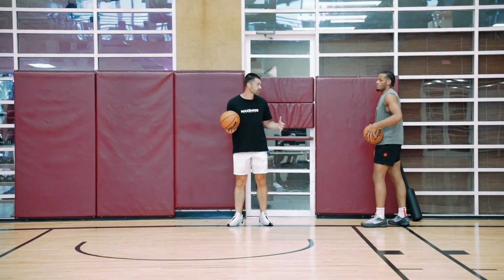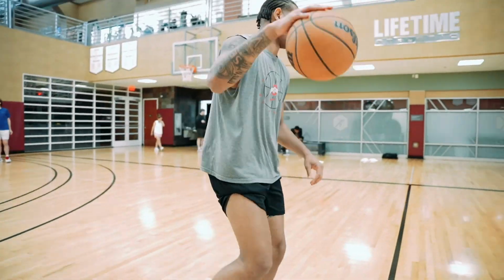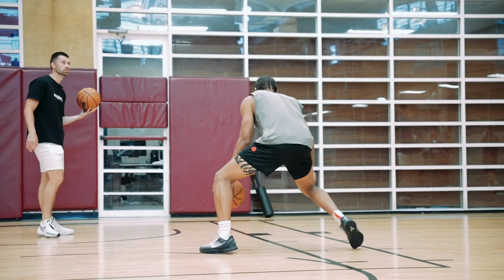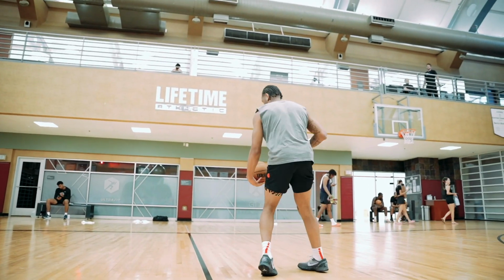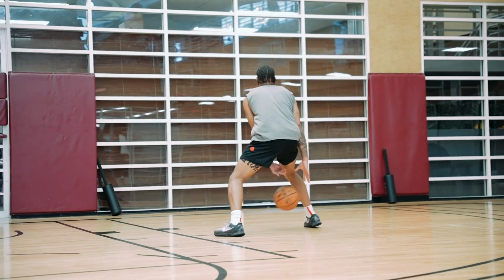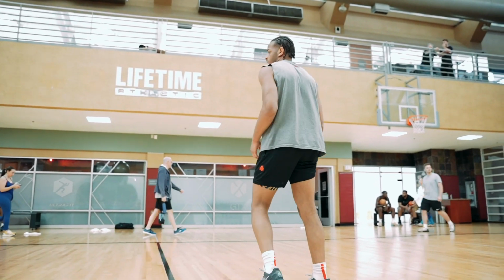Improve your handle by building a DAILY DRIBBLING ROUTINE!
If you need a daily dribbling routine, this video is for YOU!

In this video we go through a quick ball handling warmup that can be utilized anywhere! Building a routine that you can do before practices or games will help you get warmed up and prepared to play.

For more drills and workouts for you to improve your game, checkout maximizebasketball.com